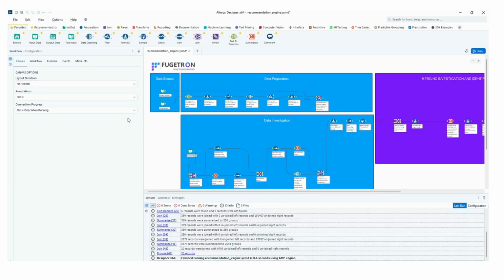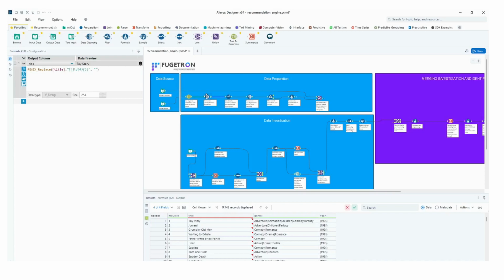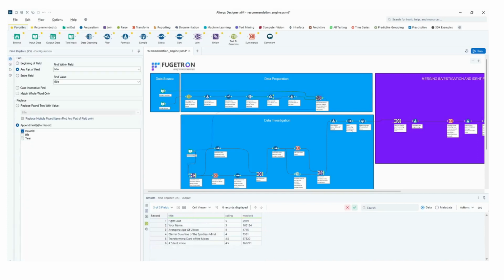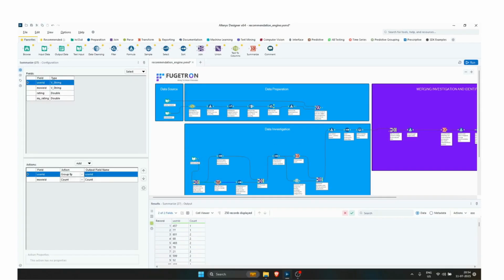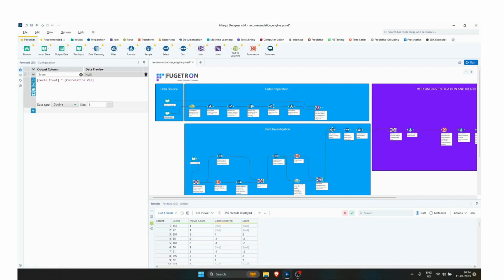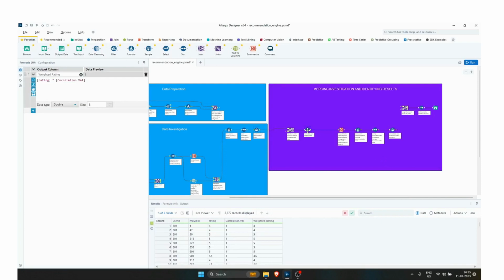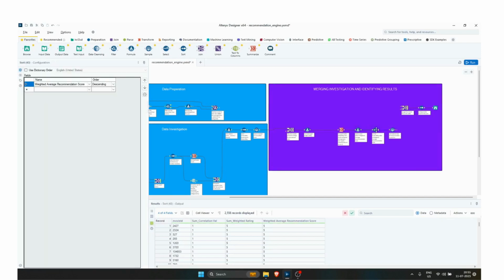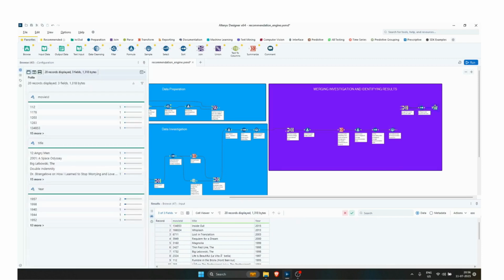Building Recommendation Engine Using Alteryx || Recommendation Engine Tutorial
In this video, an Alteryx-built recommendation engine for movies is explained in steps:

Data Prep: Inputs include watched movies, movie datasets, and ratings. Regex tool extracts movie title with year; Formula tool removes year.

Data Cleansing: Select tool renames columns; Data Cleansing tool trims spaces; Filter tool removes null year movies.

Data Integration: Connect watched movies with the cleaned dataset. Append movie IDs via Find Replace for further analysis.

Data Investigation: Join ratings with data; Summarize tool groups users by similar movies count, identifying similar tastes.

Correlation Analysis: Spearman Correlation tool finds user rating correlation; Formula calculates the score based on movie count and correlation.

Selecting Users: Sort users by movie count; Sample tool selects top 'n' users.

Generating Recommendations: Filter movie ratings for selected users; Calculate weighted rating using Formula; Create recommendation scores.

Final Recommendations: Sort movies by the score; Sample the top 20 movies; Join and sort based on release year.

Browsing Results: Use the Browsing tool to present top recommended movies based on user preferences